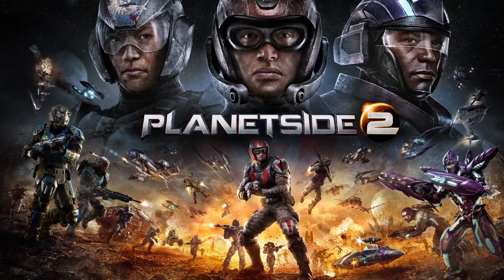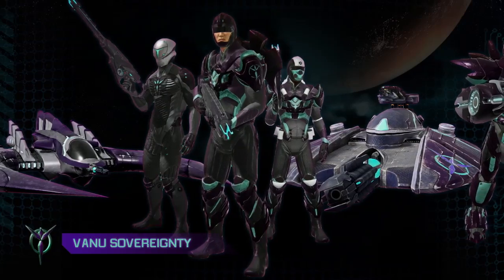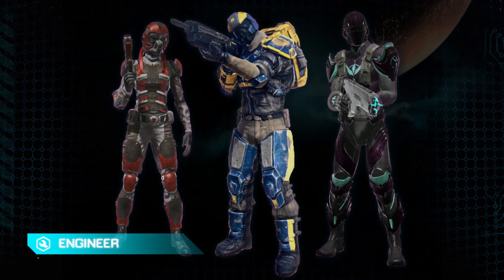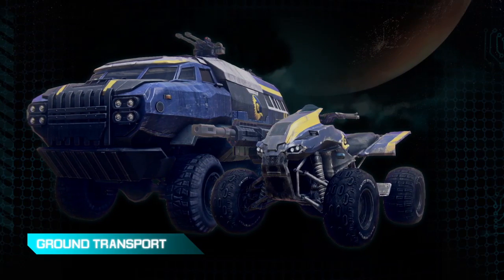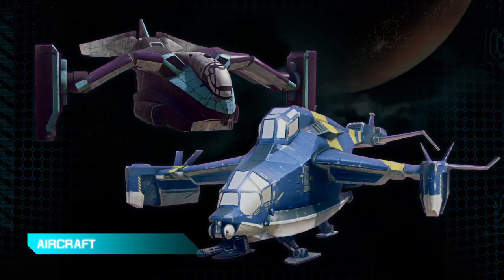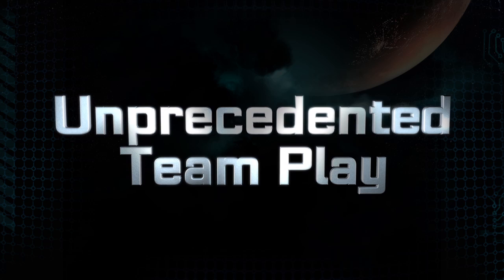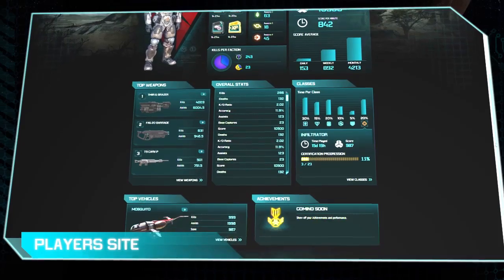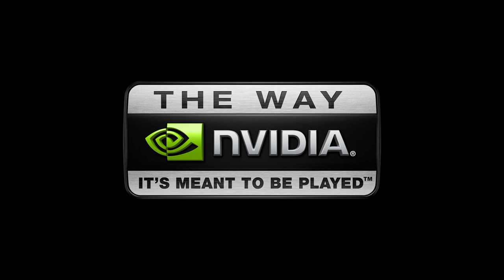PlanetSide 2 E3 Demo & Presentation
During the recent E3 convention, Sony Online Entertainment showed off PlanetSide 2 with a demo and video presentation. Developers have released the video in its entirety. Enjoy!